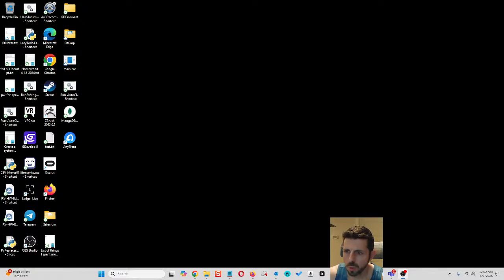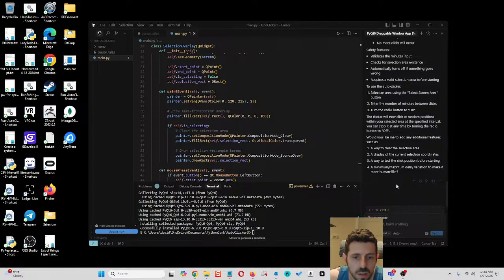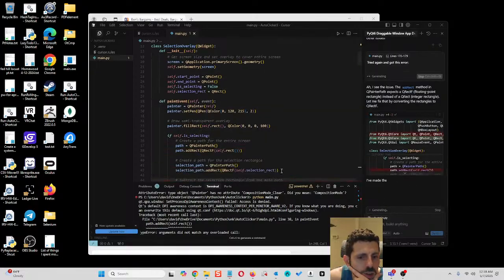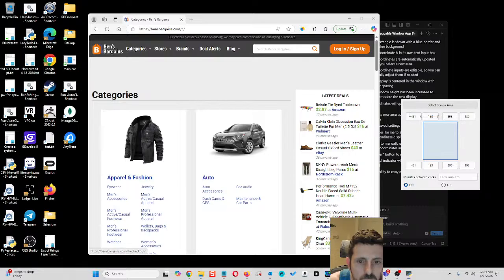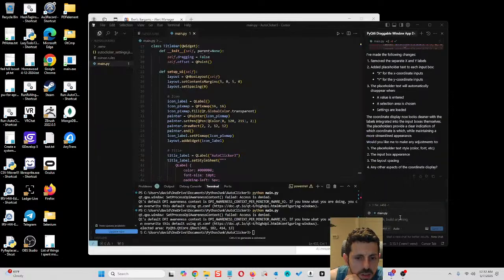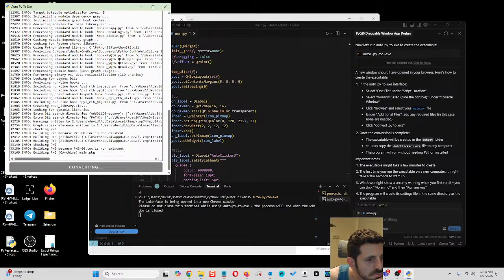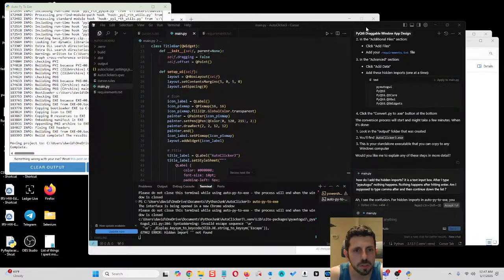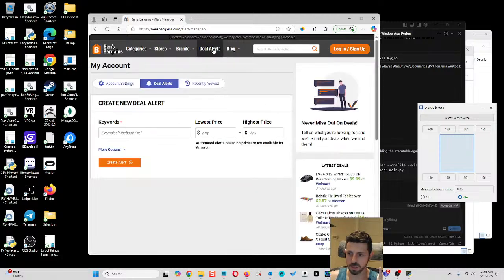Vibe Coding Fun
Let's make an auto clicker program.